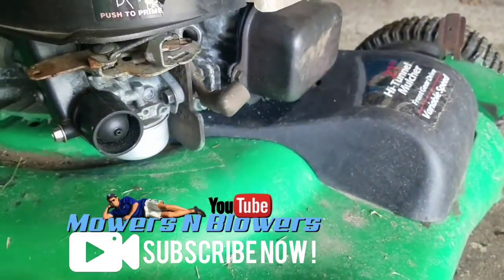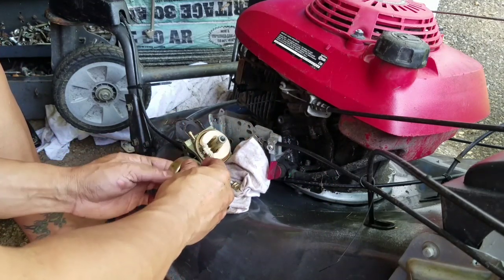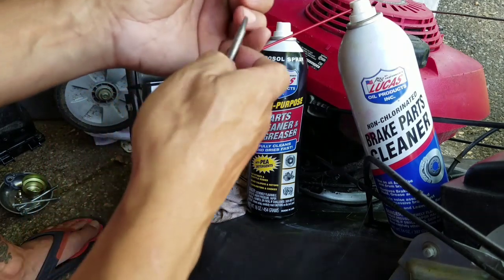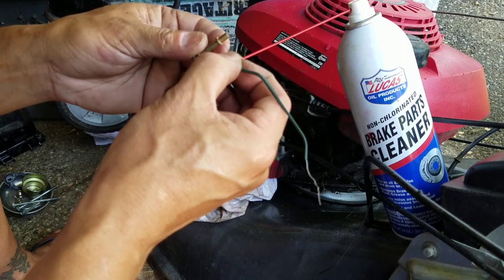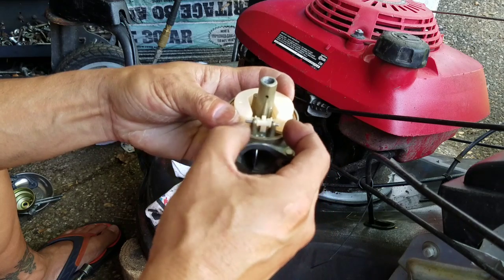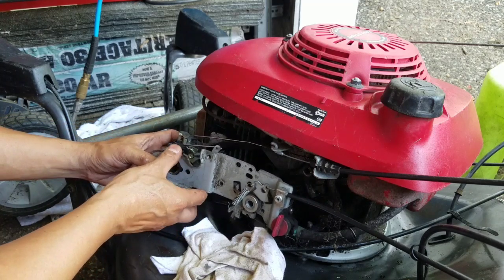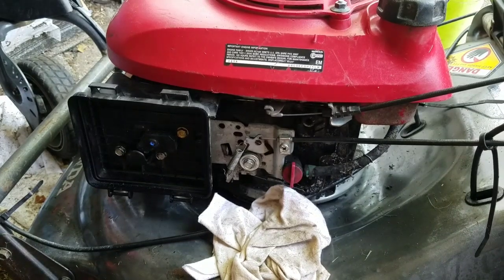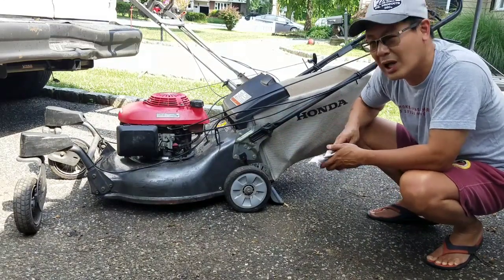FREE HONDA HARMONY II HRZ216TDA ZERO TURN COMMERCIAL GRADE LAWN MOWER GCV160 CARBURETOR CLEANING FIX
This free mower came with just the deck and engine disassembled.  My plan was to put a known working engine on it, but the bolt pattern was off by 2 holes.  I decided to put the original engine on it however, it was untested and was unsure if it worked properly.  After I installed it, it did start up and run, but only well on choke, it surged when it was off choke.  This video shows how to disassemble the carburetor from the honda gcv160 engine and perform a comprehensive carb clean.

PROPARTSDIRECT.NET
TITE-REACH.COM
TITESEAL
LIQUID WRENCH
STA-BIL